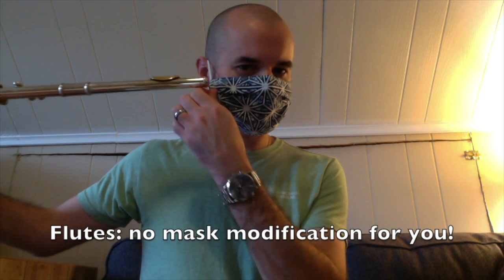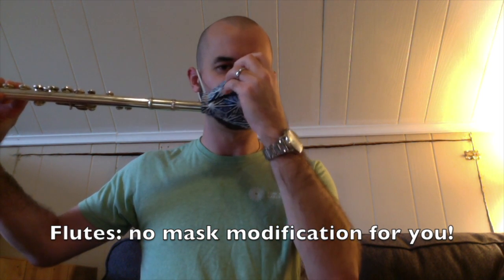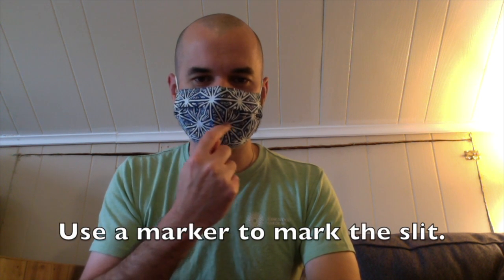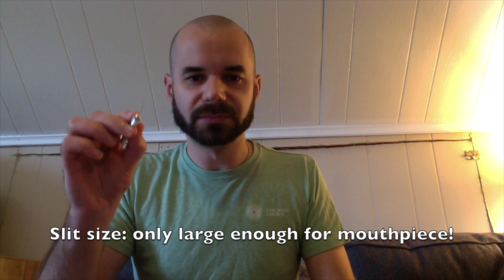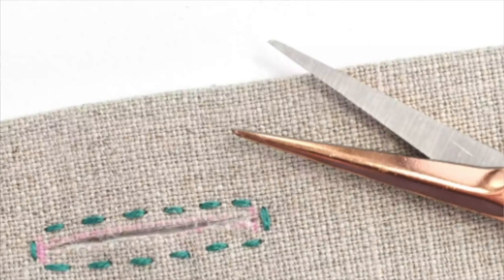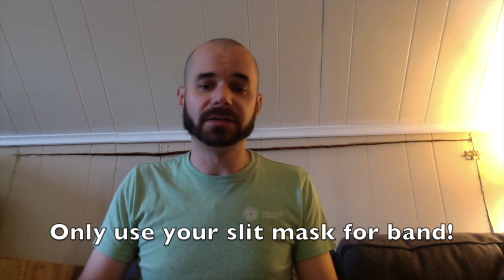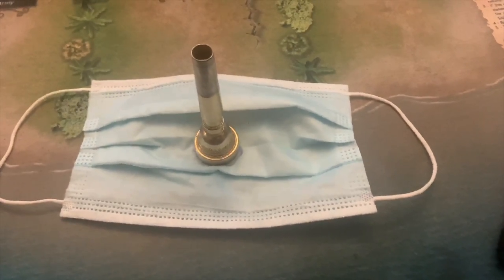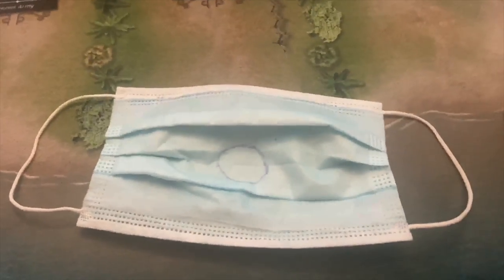Making a Band Mask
Mr. Hart and Mr. Gittelman show you how to make a band mask!